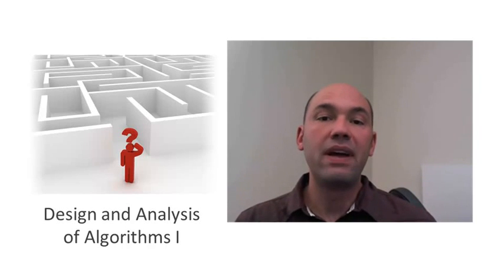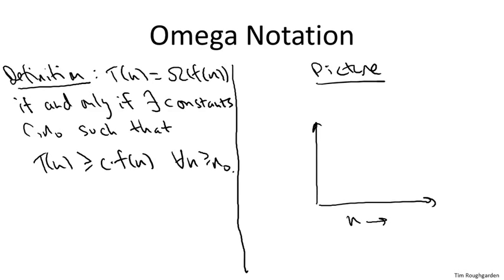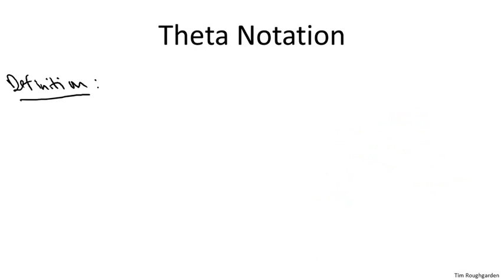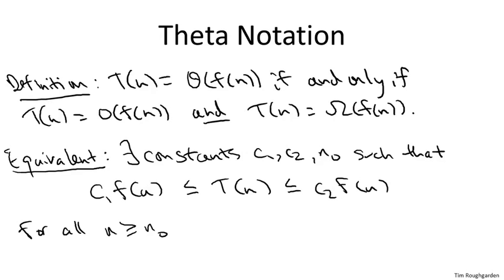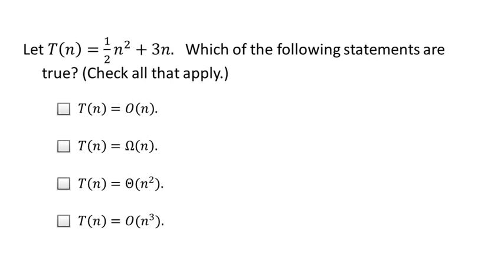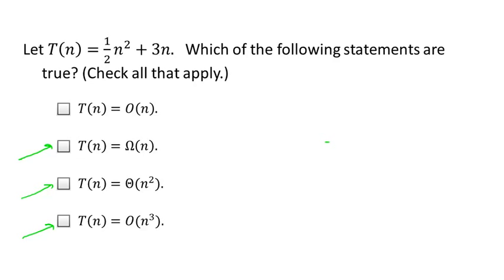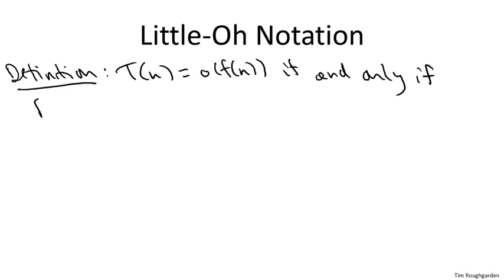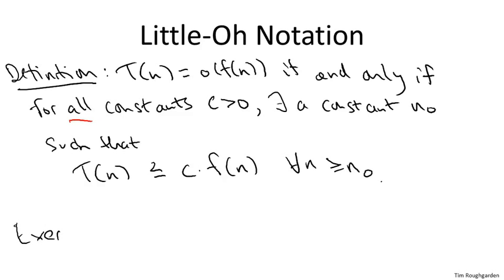coursera - Design and Analysis of Algorithms I - 2.3 Big Omega and Theta